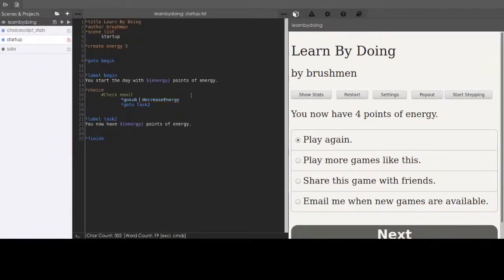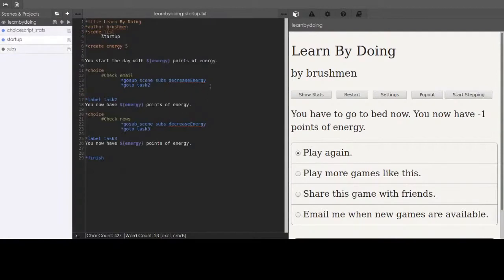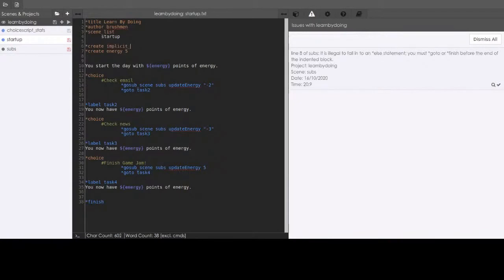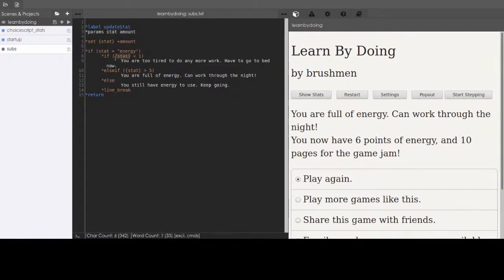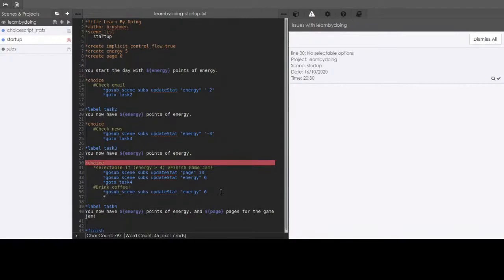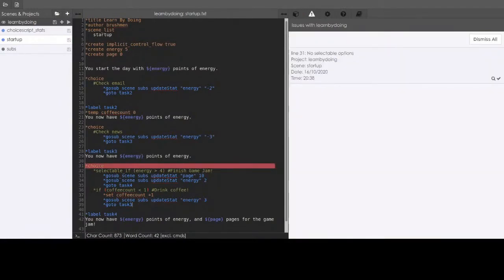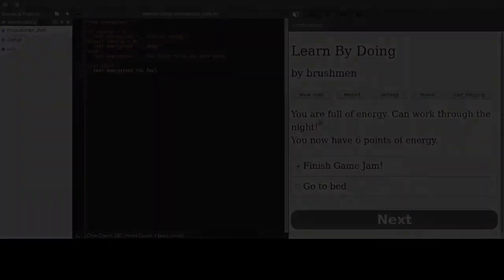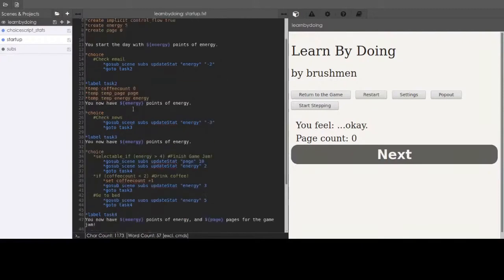[ChoiceScript] generic updateStat subroutine and other small tricks (Beginner-Intermediate)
0:00 updating stat the regular way
0:13 put it into subroutine
1:22 put it into a separate file just for subroutines
2:32 make subroutine do both addition and subtraction
4:49 make subroutine more generic
6:55 selectable_if() and potential pitfall
9:22 put description into choicescript_stats.txt
10:03 rolling back story progress

(This is a rough cut from a unscripted livestream session. I didn't edit the audio extensively.)